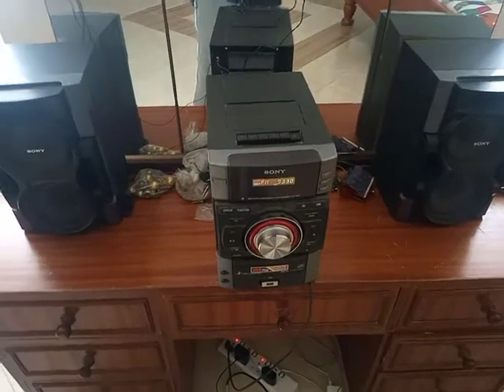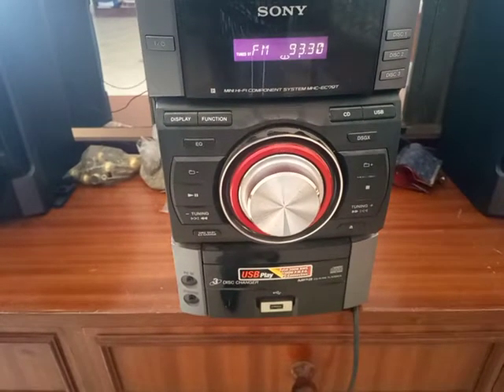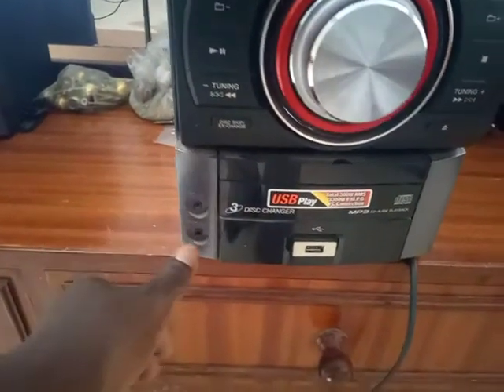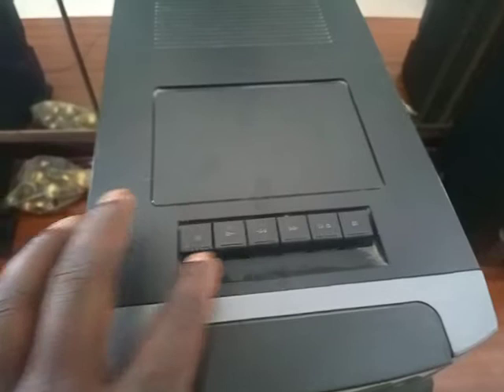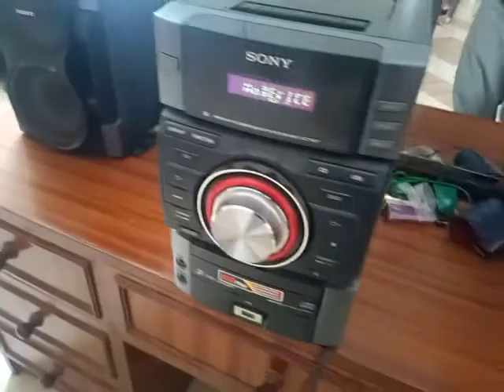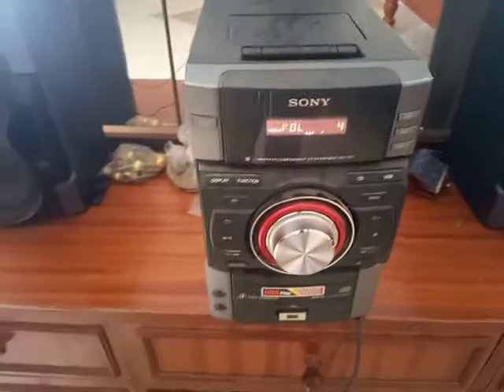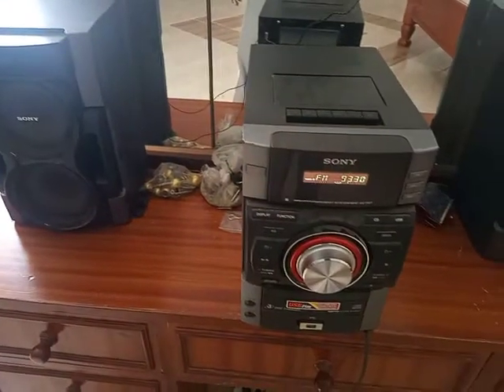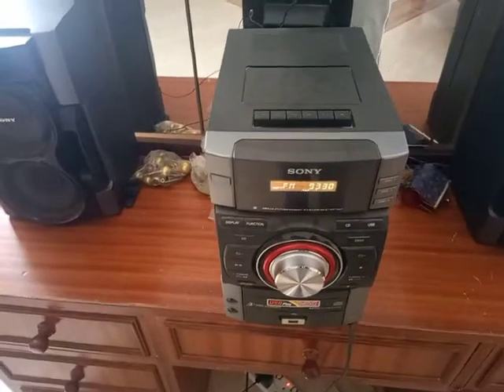Sony 3 CD changer review